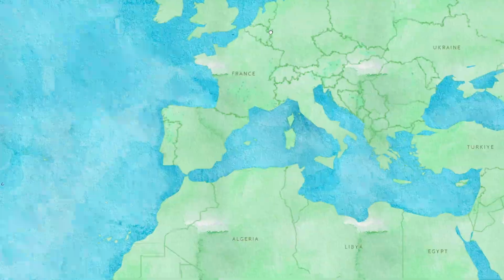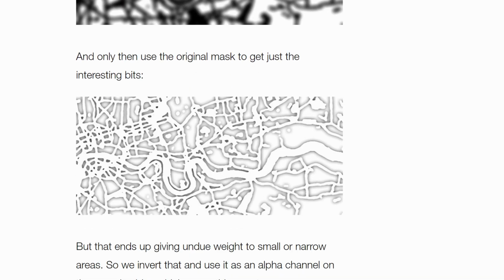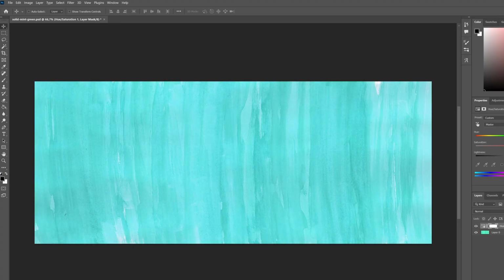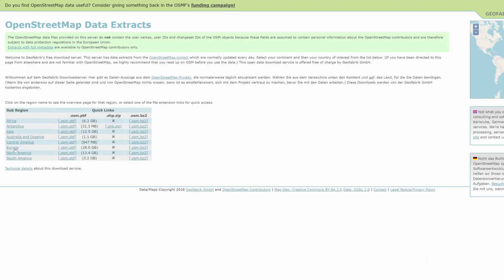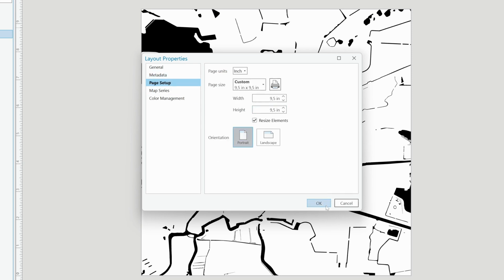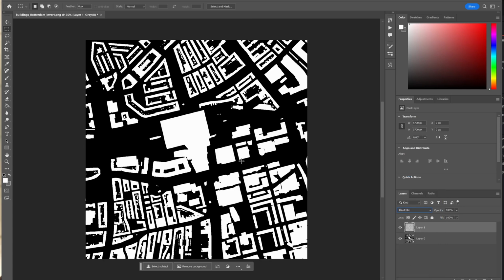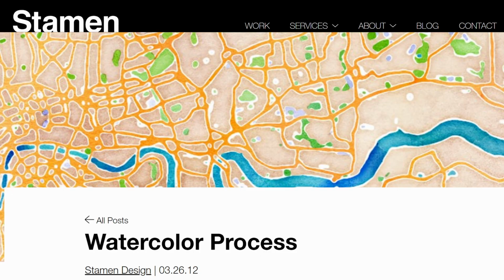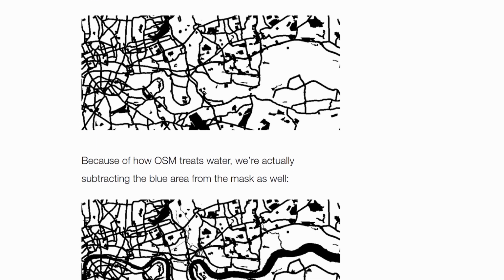Making My Own Watercolor Map in ArcGIS Pro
This year for my wildlife photo book I need to find a watercolor map source, and decide to make my own. This video shows you the steps I take to achieve a vibrant watercolor effect.

Read the Stamen blog to learn how they made their famous watercolor maps:

Find the notebooks with my code for applying alpha channel, and manipulating the display properties of ArcGIS Pro layers here: